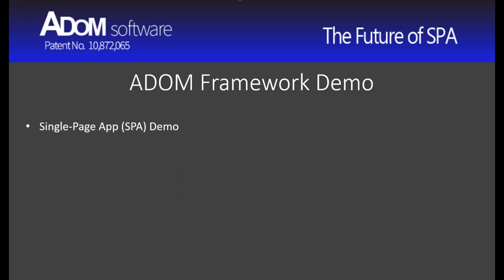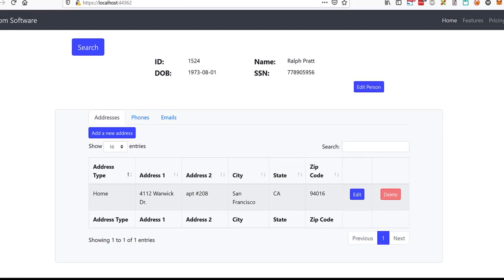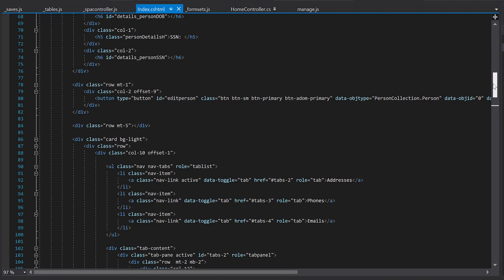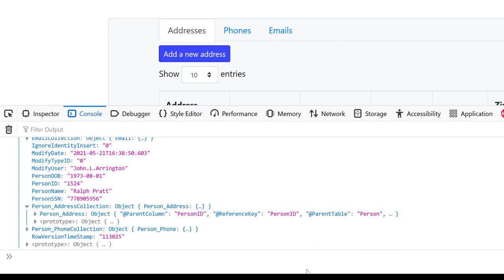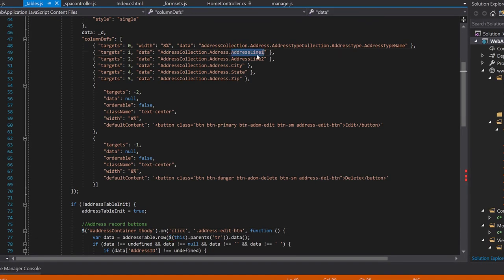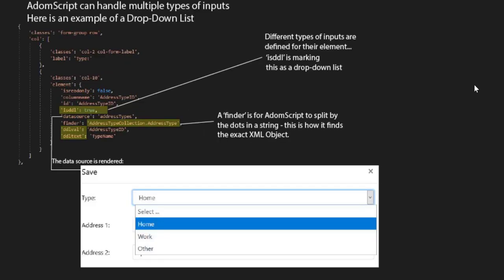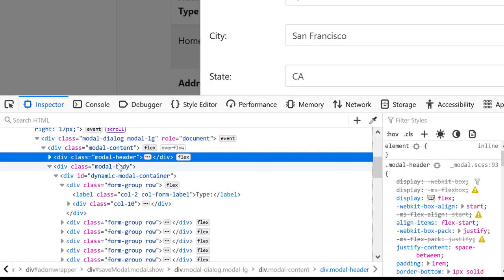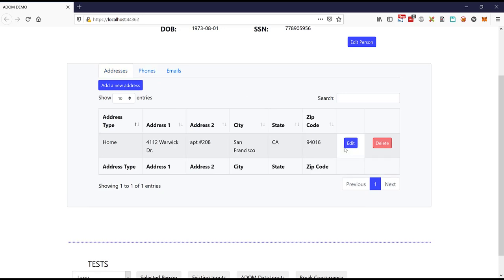ADOMDemo-Part-6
In this video we will demonstrate how straight forward UI development is with the Adomscript.js approach and the JSON objects.